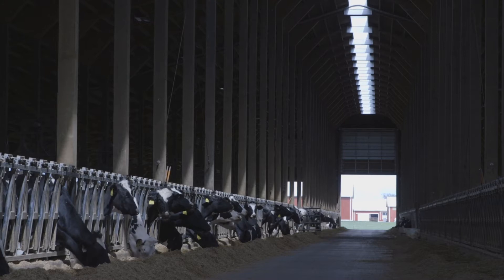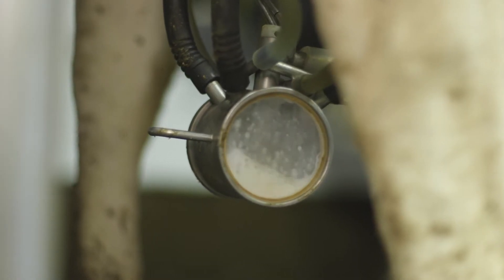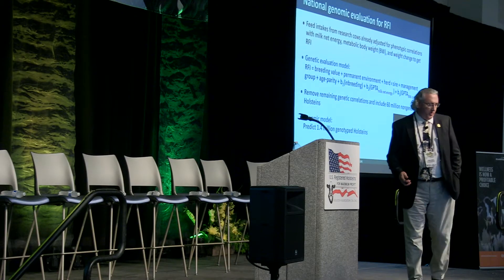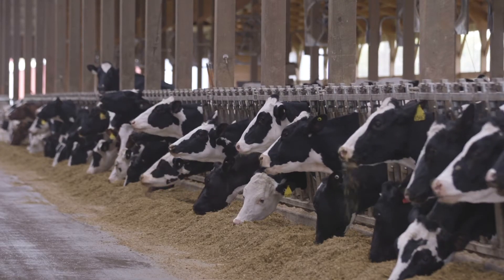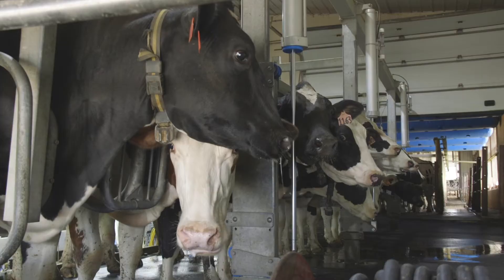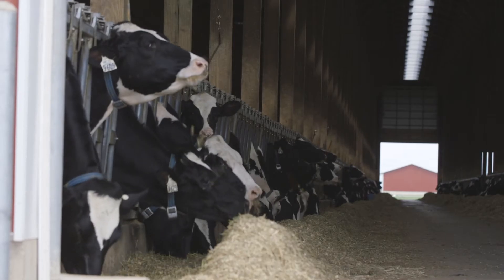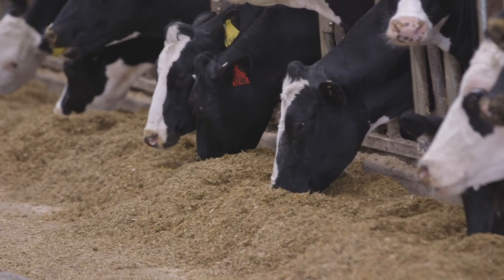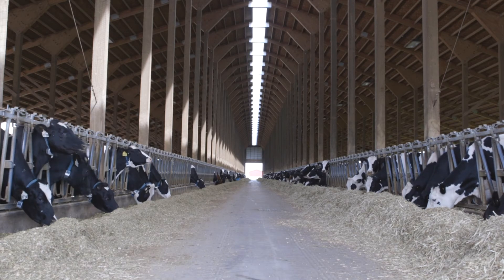What's Up at Holstein USA - Improving feed efficiency in the U.S. dairy herd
The primary purpose of a dairy cow is to turn feed into milk. The more efficiently a cow completes this process, the better it is for a dairy producer’s bottom line.